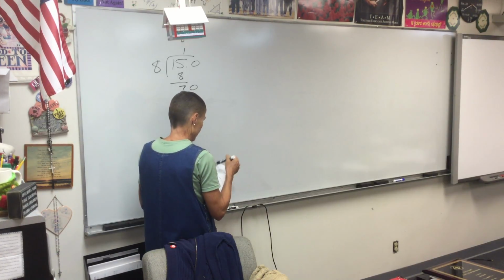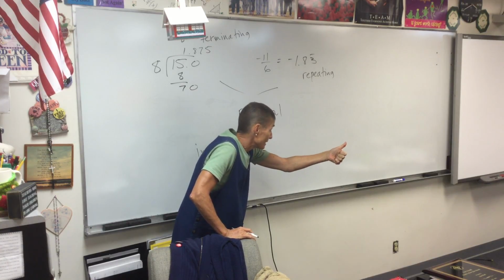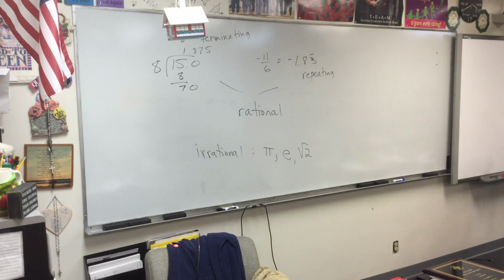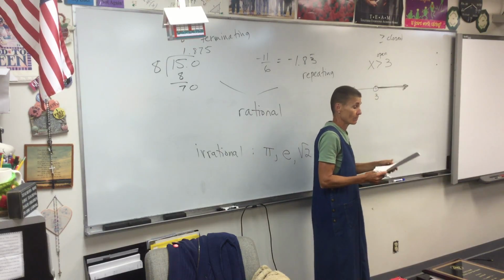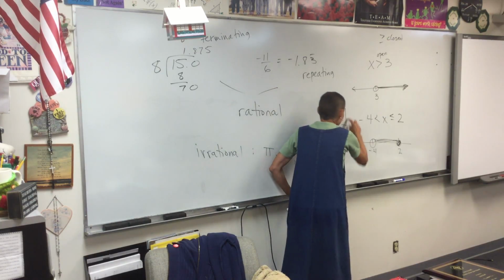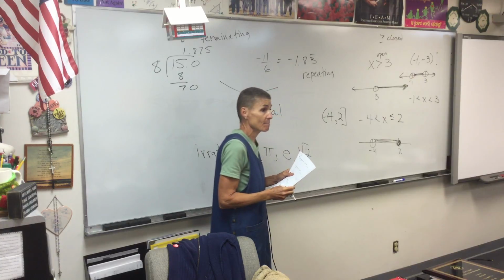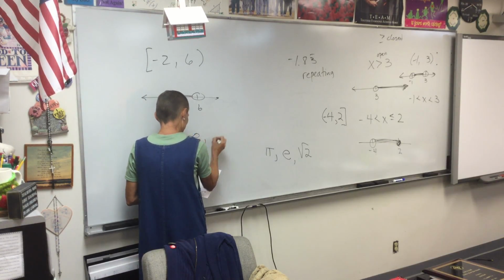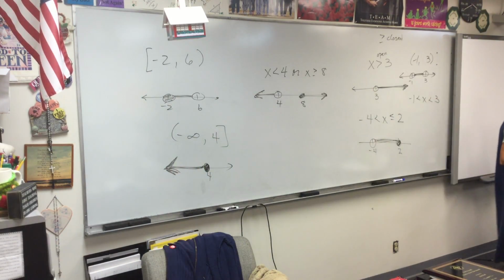Precal C 8-11-16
P1 Interval notation